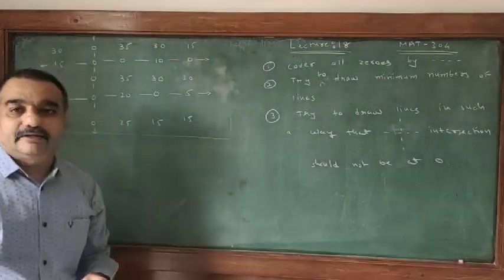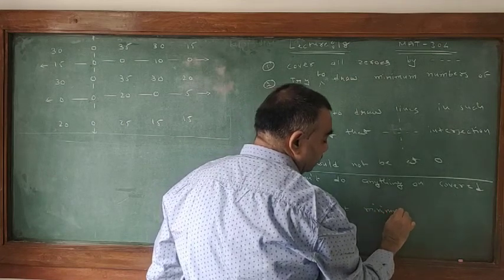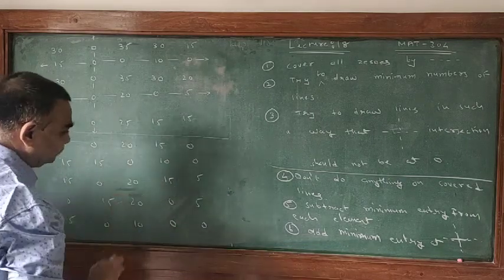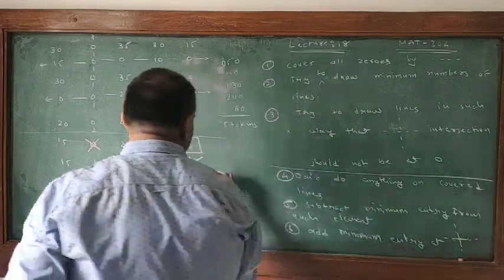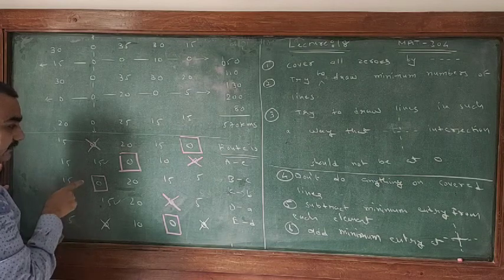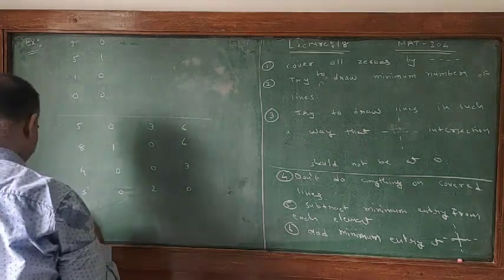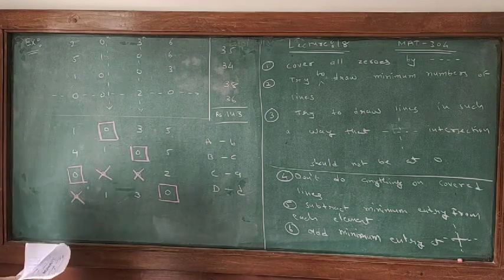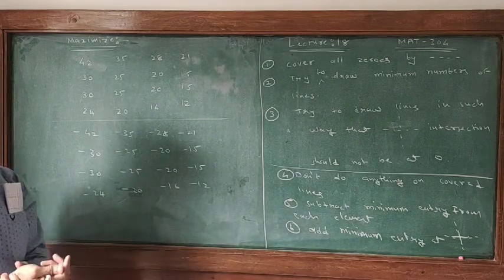MAT 304 Lect 18